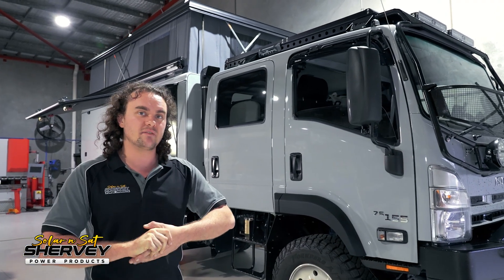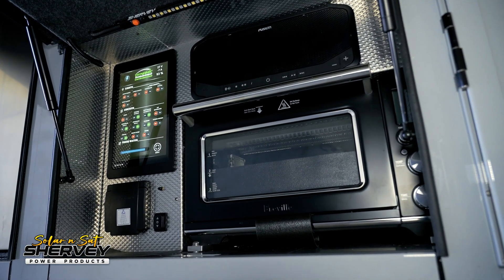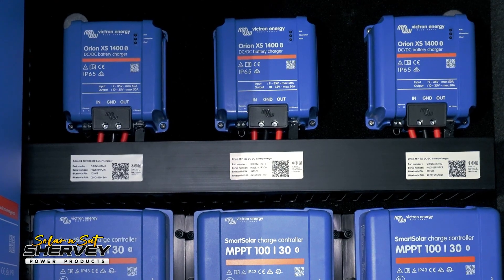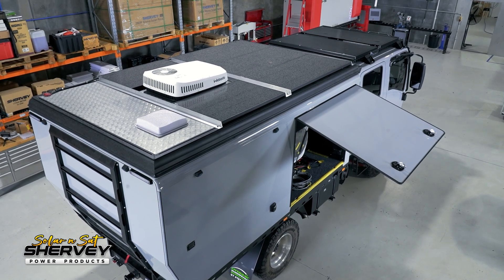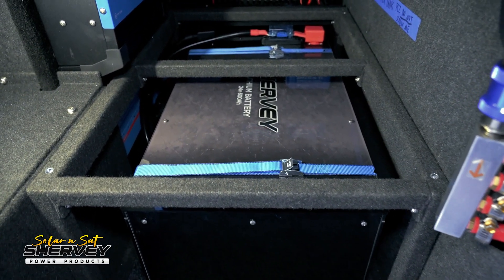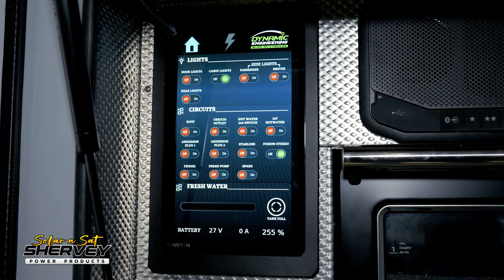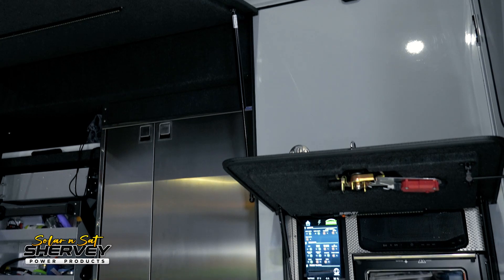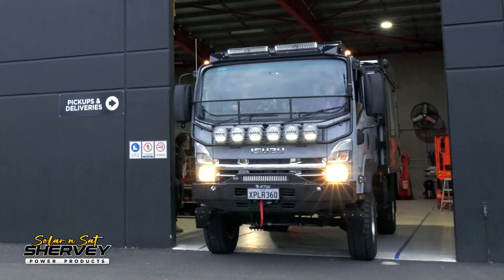Isuzu NPS Monster Power System | Solar N Sat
This power system is absolutely MONSTROUS!
1300W solar, 120A alternator charging at 24V (240A 12V equivalent)
1200Ah Shervey lithium batteries at 24V (2400Ah 12V equivalent) and 5kVA Victron MultiPlus